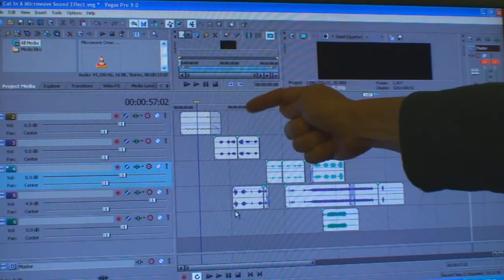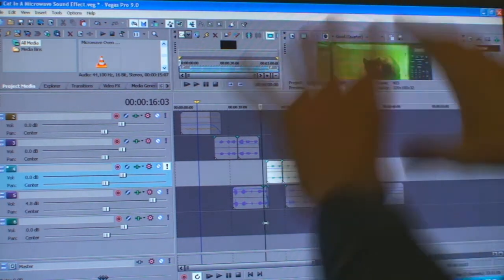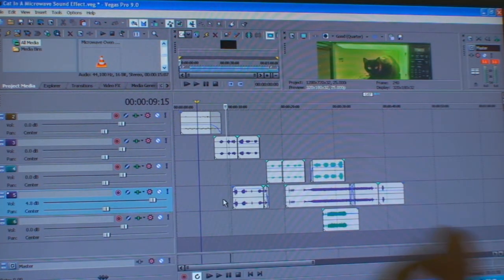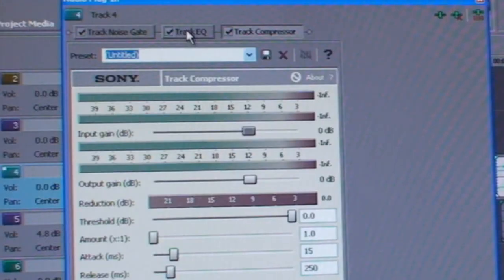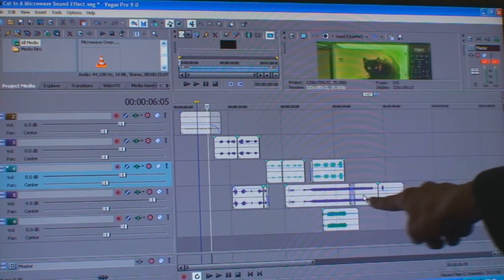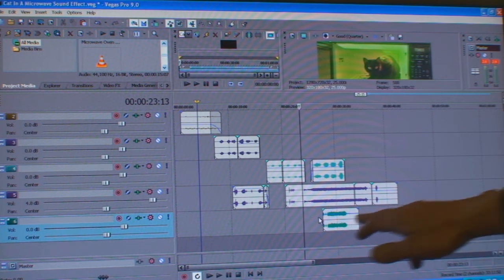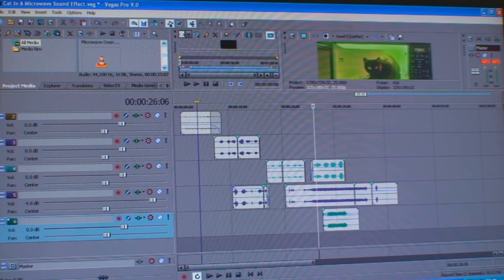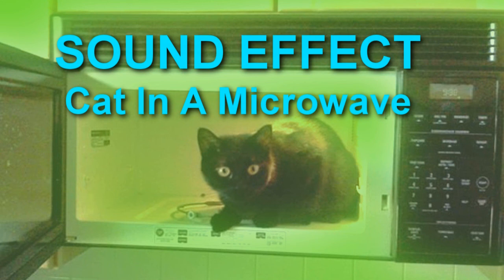Sound Production Tips ~ Cat In A Microwave Sound Effect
Over 100 great Sound Effects with more being added EVERY week.
Hope you like them. video copyright robert nichol audioproductions